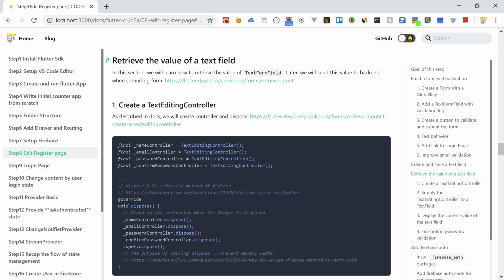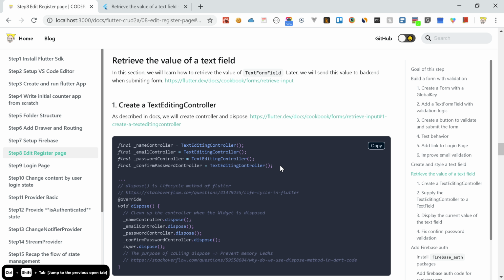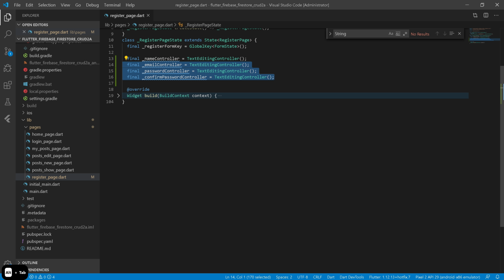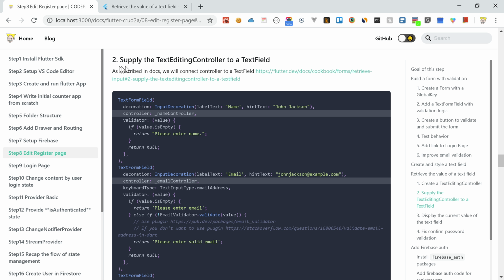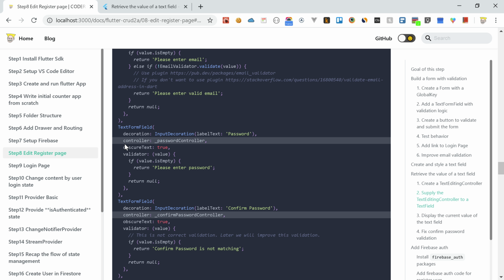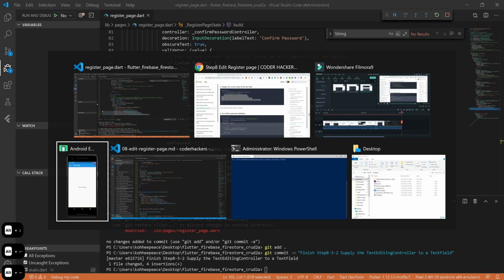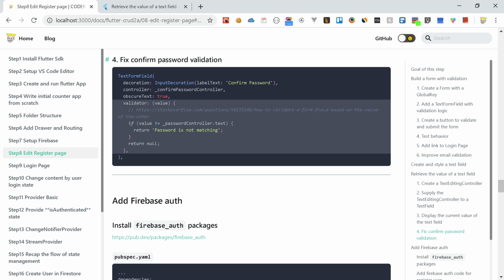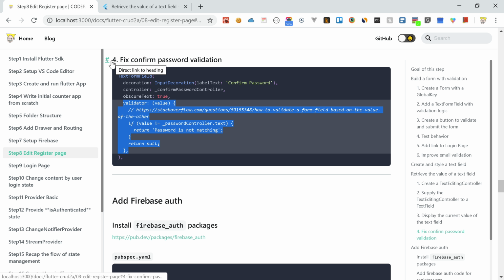08-03 Retrieve the value of a text field - Flutter, Firebase Auth and Firestore CRUD Tutorial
Retrieve the value of a text field.